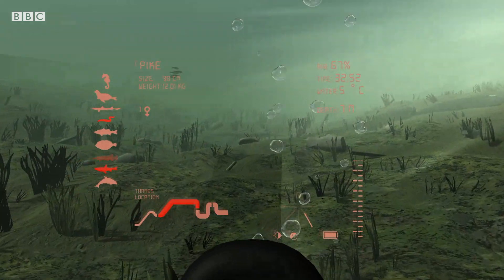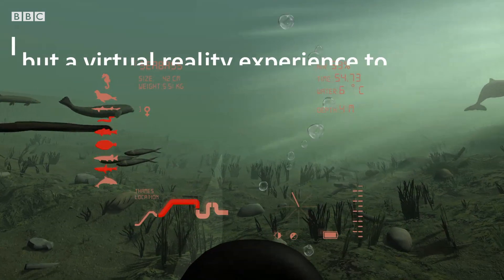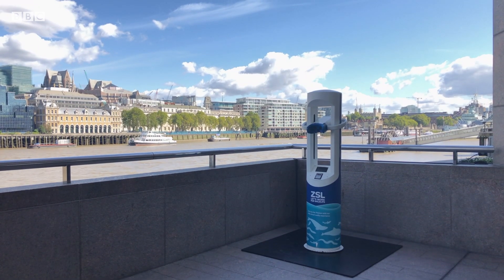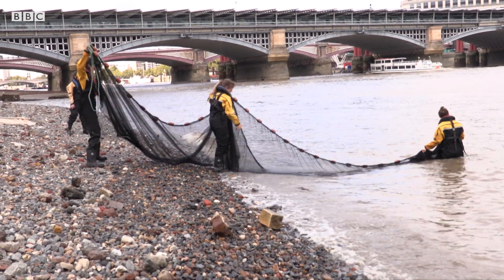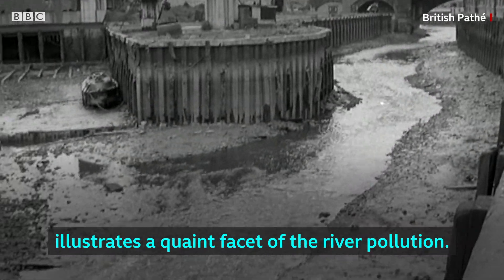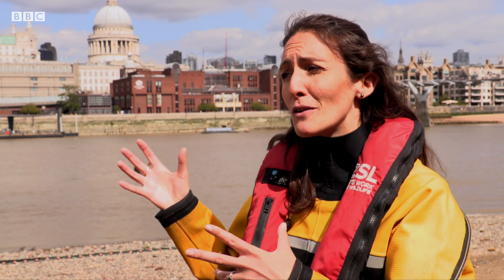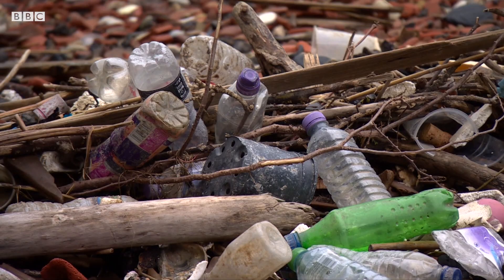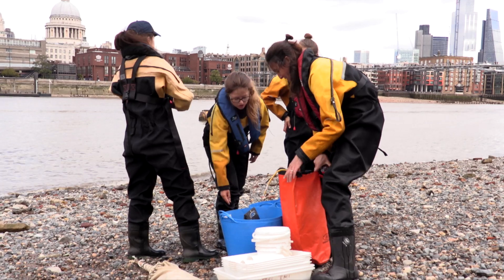A virtual 'dive' in the Thames - BBC London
In 1959 the River Thames was declared biologically dead, but sixty years on it’s a thriving habitat full of fish, crabs, seals and even sharks. Now the Zoological Society of London wants to show Londoners what’s living under the Thames in a very 21st Century way.